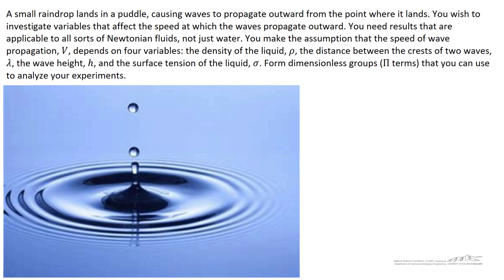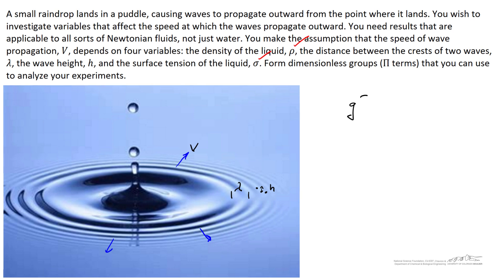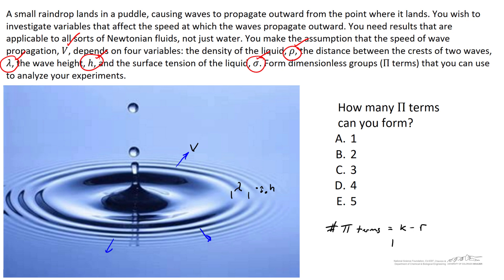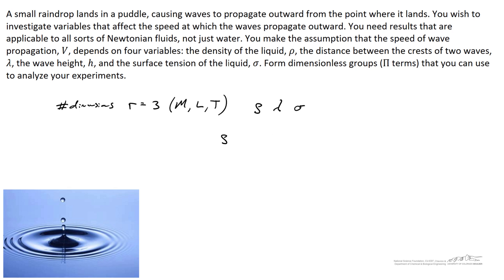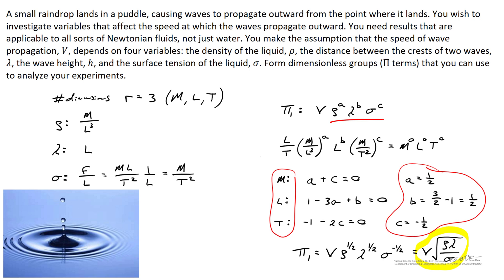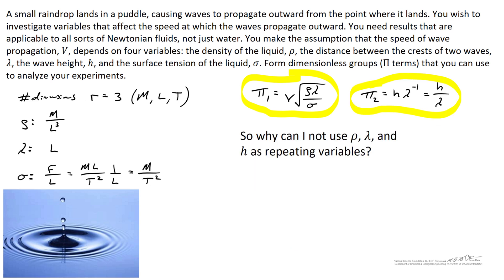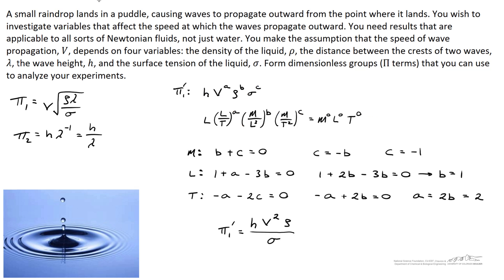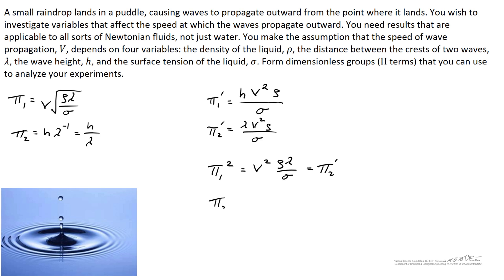Raindrop Waves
Organized by textbook Form dimensionless groups (Pi-terms) to analyze experiments on a raindrop that lands in a puddle.  Made by faculty at the University of Colorado Boulder, Department of Chemical & Biological Engineering.